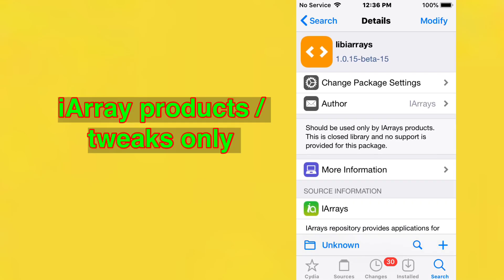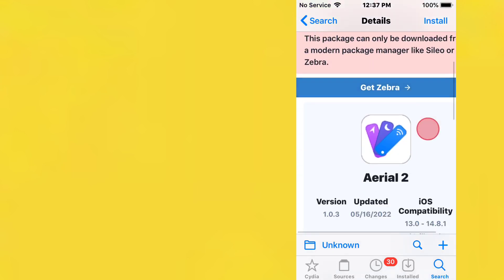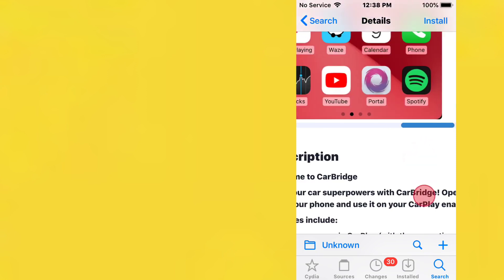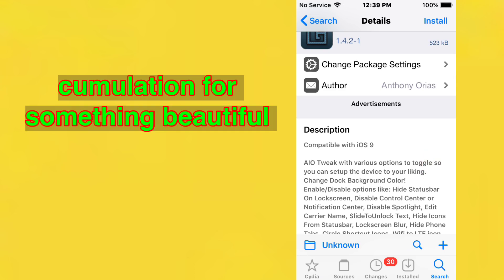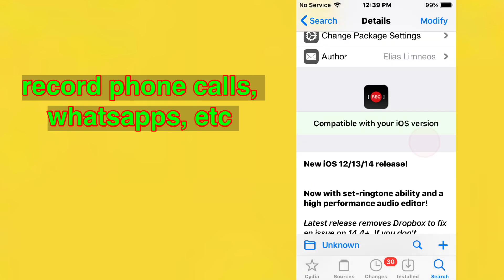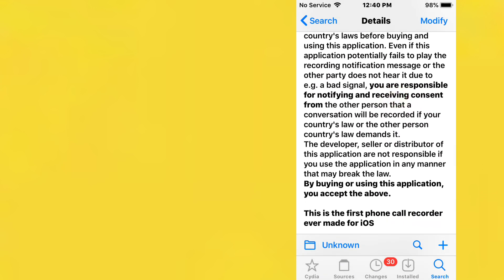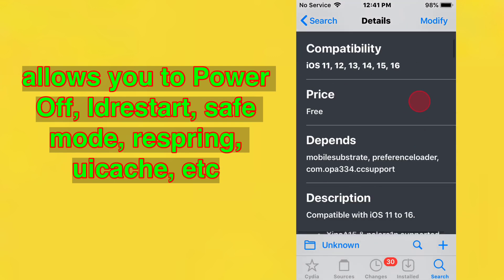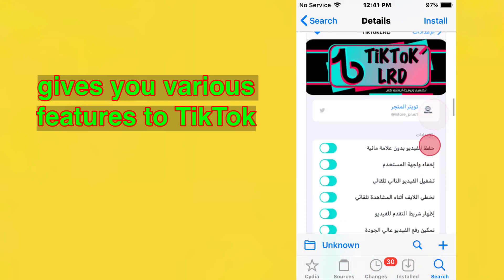Top BEST Updated Jailbreak Tweaks for iOS 11-16! (Palera1n, Cydia, Unc0ver + Checkra1n)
In this video I show you my top & best updated iOS 11 / 12 / 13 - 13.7 / 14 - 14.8 / 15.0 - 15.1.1 & maybe support iOS 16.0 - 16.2 jailbreak tweaks compatible with the Checkra1n, Odyssey, Chimera, Unc0ver, Palera1n, Xinaa15, Cheyote & Electra jailbreaks. Comment down any questions or concerns you may have. Peace!

Jailbreaks Support:
•Unc0ver Supports iOS 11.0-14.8 up to iPhone 11.
•Checkra1n Supports iPhone 5s through iPhone X, iOS 12.0 and up.
•Xinaa15 Supports iOS 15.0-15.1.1, A12-A15 devices, which are iPhones XS & XR up to iPhone 13.
•Palera1n Supports iOS 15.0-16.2, A9 iPhone 6S up to iPhone X.
•Cheyote Supports iOS 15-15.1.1, A8-A11, iPhone 6 to iPhone 8/8+/X.
•Chimera Supports iOS 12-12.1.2 on ALL devices & iOS 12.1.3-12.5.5 running A7-A11, which are iPhone 5s-iPhone 8/8+/X.
•Odyssey Supports iOS 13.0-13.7, A12-A13, iPhones XS/XR/Xs Max up to iPhone 11/11 Pro/11 Pro Max.
•Electra Supports iOS 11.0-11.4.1, ALL devices.

Is Jailbreaking a phone (iPhone) or tablet (iPad) LEGAL? Yes, Jailbreaking phones and/or tablets is legal. More information about this exemption can be found at: https://

It is ILLEGAL under the DMCA to use Jailbreaking for piracy, and ILLEGAL under the CFAA (The Computer Fraud and Abuse Act) to use Jailbreaking to hack a phone which you do not own. This video does NOT directly or indrectly encourage or tech the viewer to violate DMCA, CFAA or any other laws. I CONDEM anyone who uses Jailbreaking to violate the law.